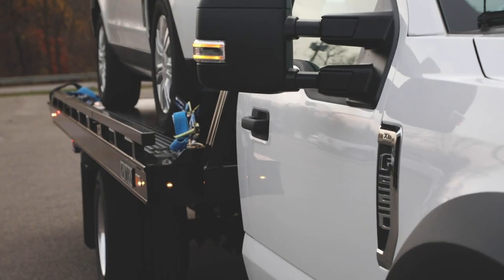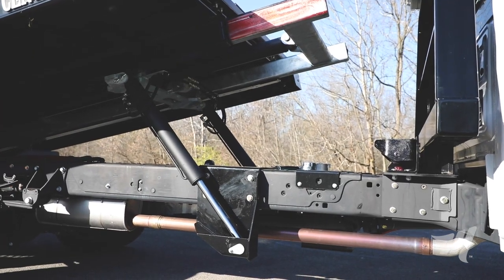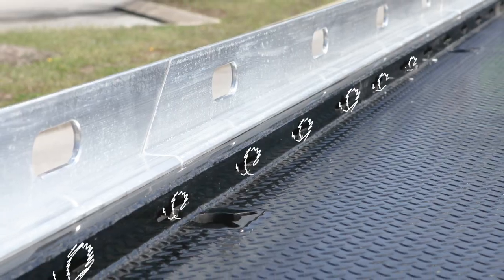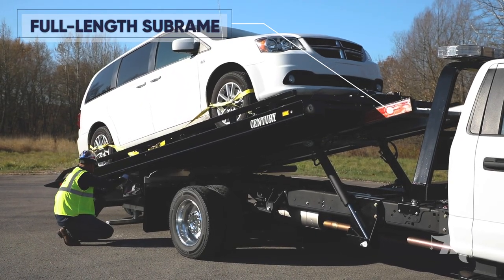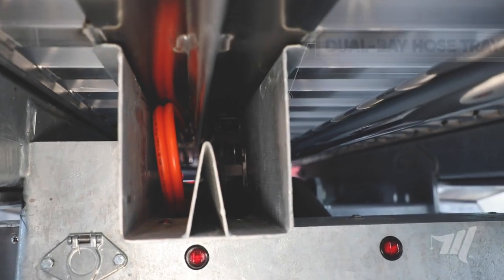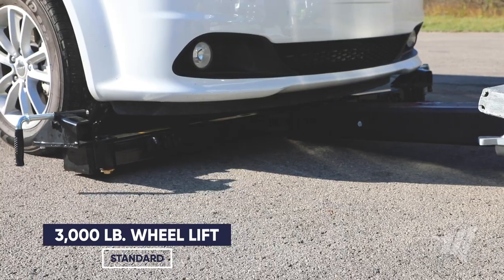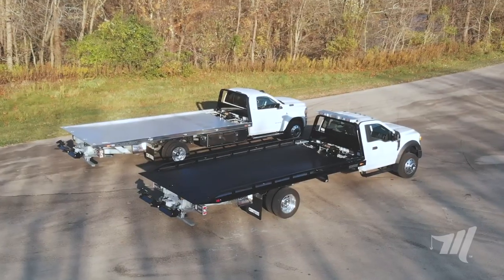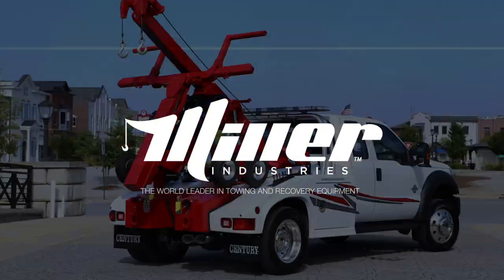10 Series Car Carrier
In this video we review the key benefits of the 10-Series carrier from Miller Industries.  This video highlights the many features that make the 10-Series carrier the best 10,000lb.-rated carrier in the towing and recovery industry.